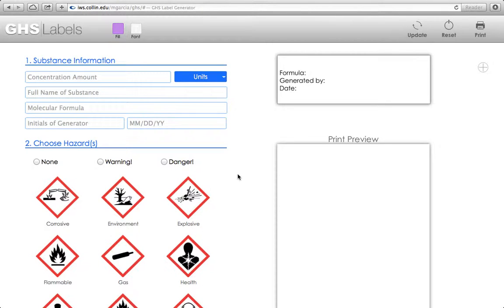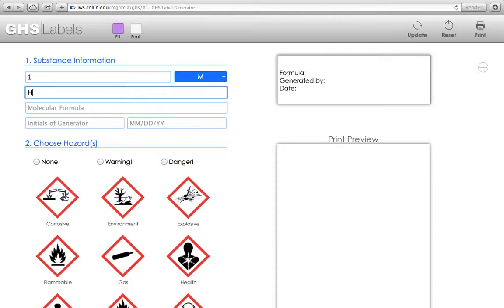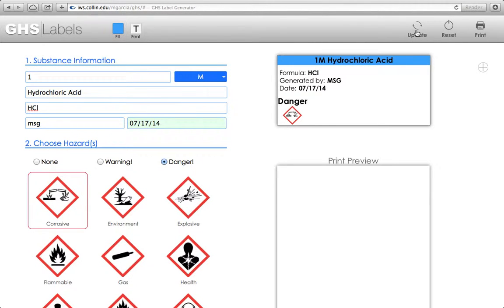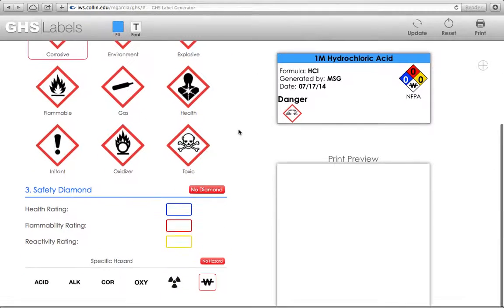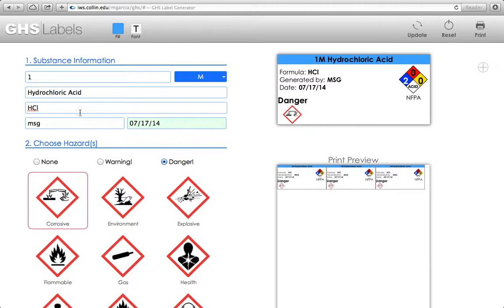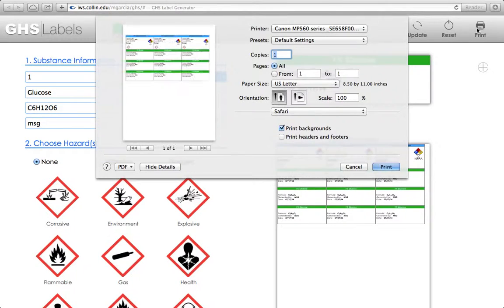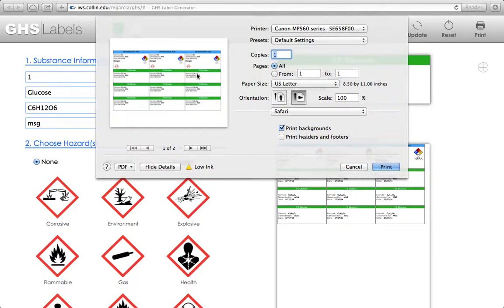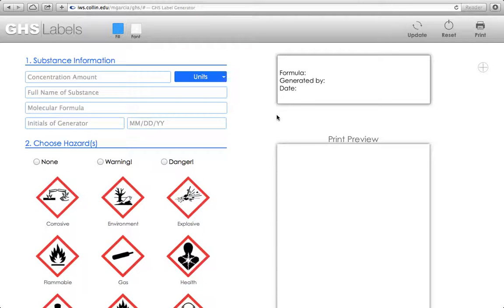Instructor Tutorials - GHS Label Generator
This is a video detailing a label generator that I designed to be in compliance with the OSHA standards for labeling secondary bottles in laboratories.